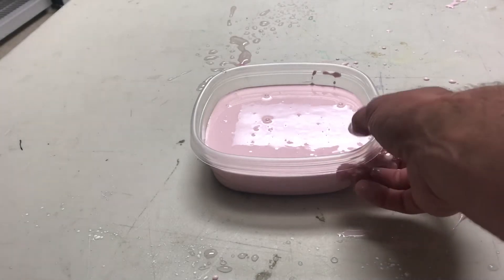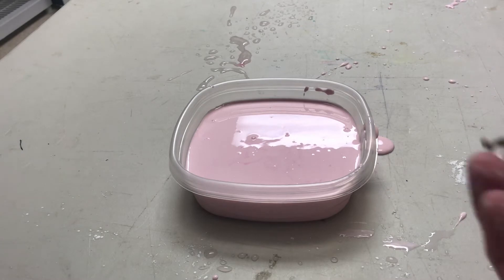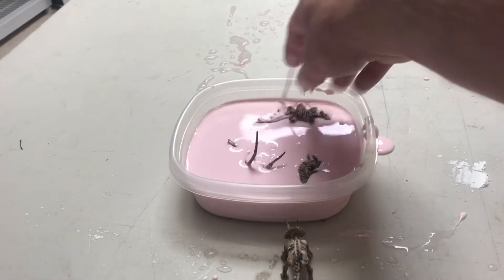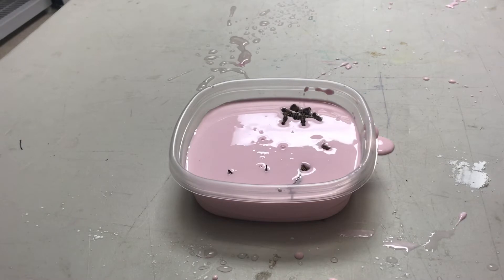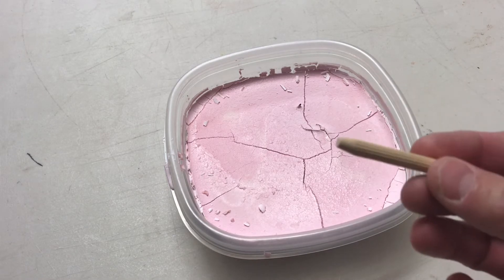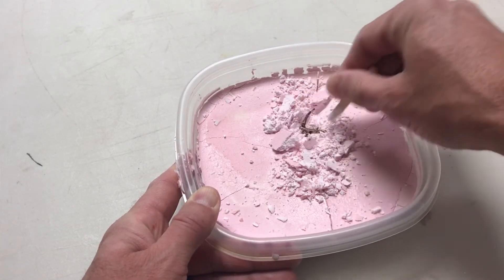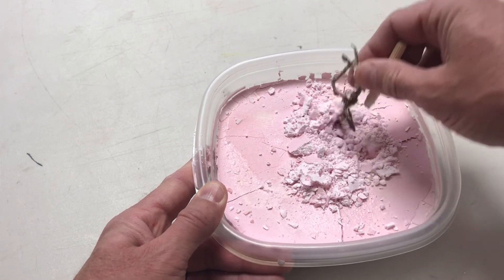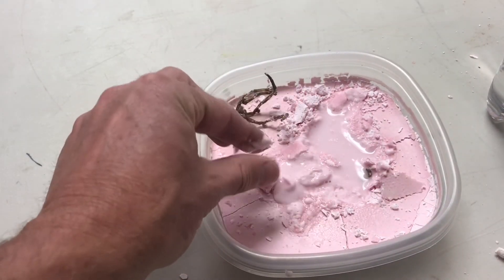Oobleck Excavation Fun And Easy Science Experiment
In this video we will show you how to turn a simple batch of oobleck (cornstarch and water) into a fun and easy excavation activity.